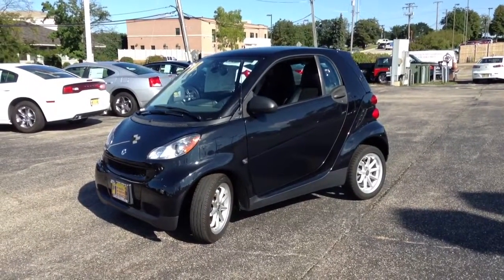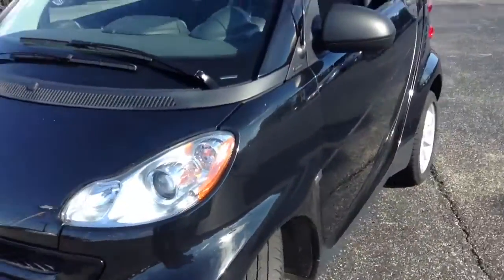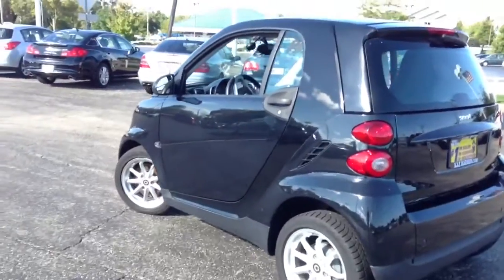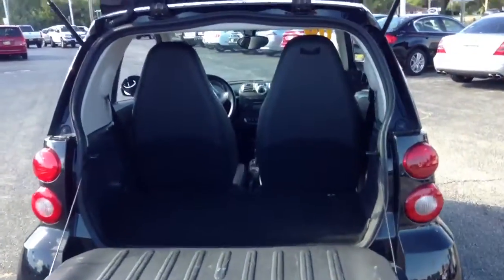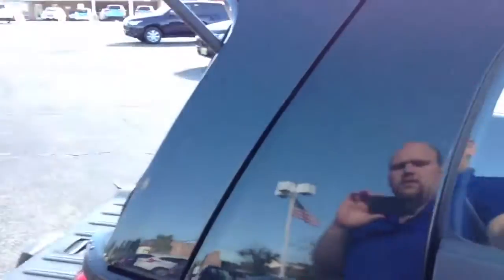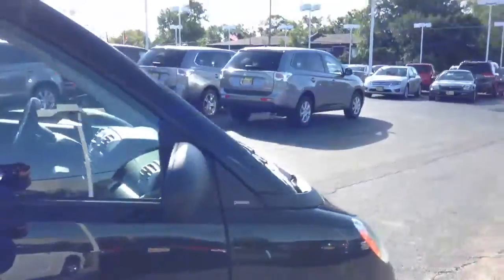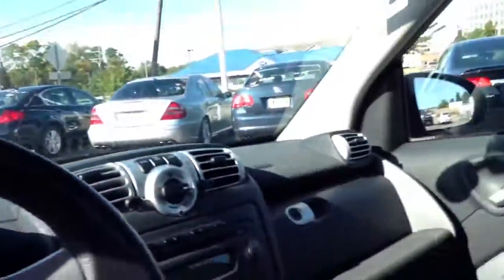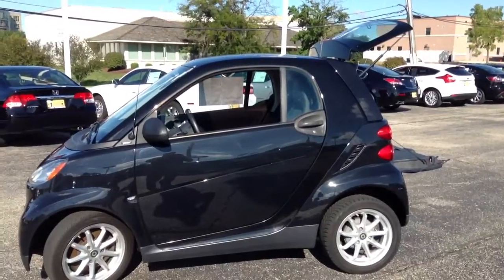2009 Smart ForTwo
Jack Courtney
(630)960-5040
Max Madsen Mitsubishi
Downers Grove, IL